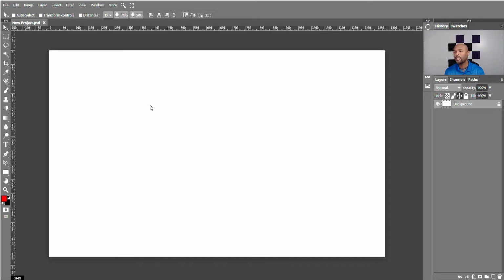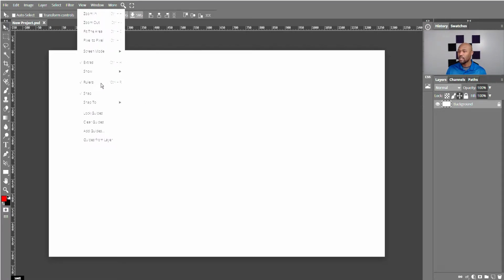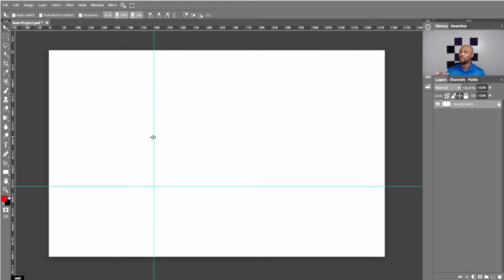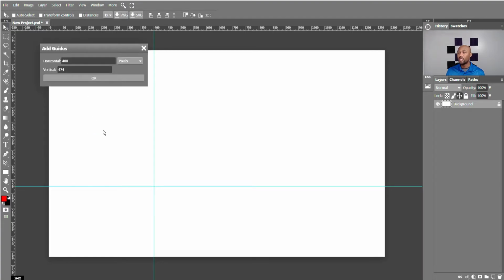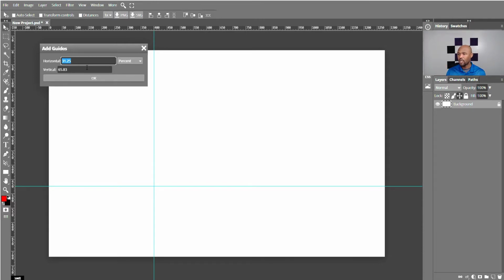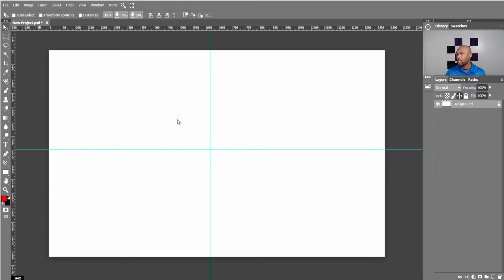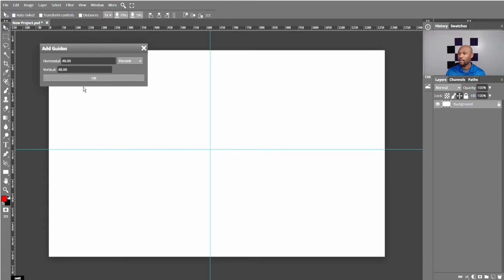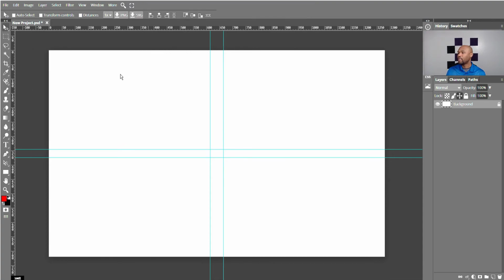Adding Guideline in Photopea